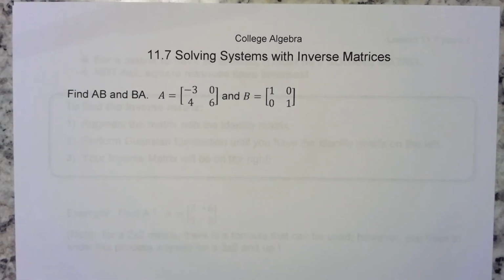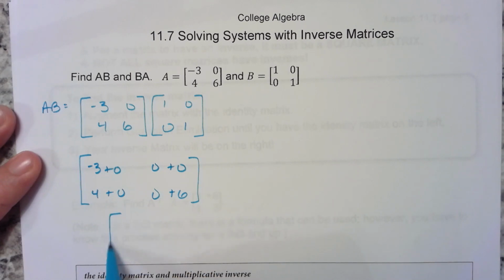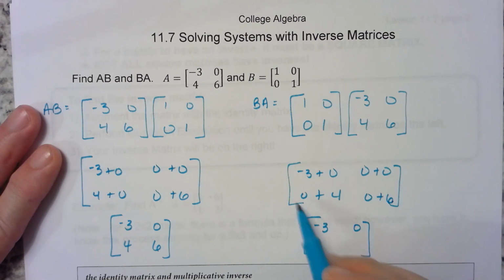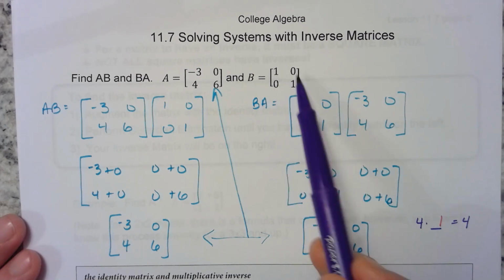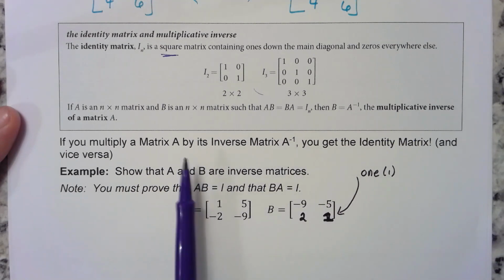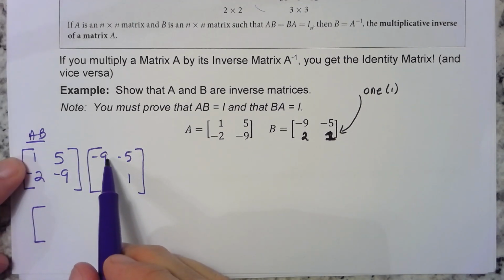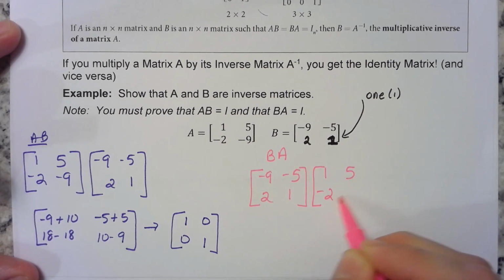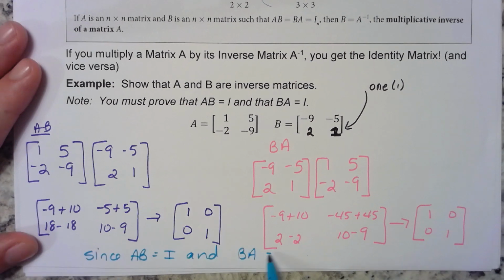11 7 Solving Systems with Inverse Matrices Part 1